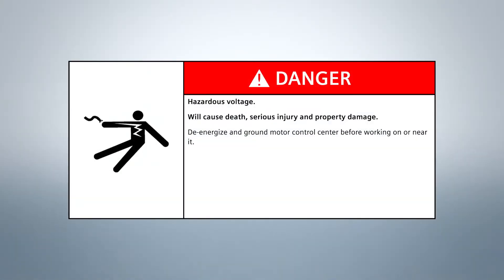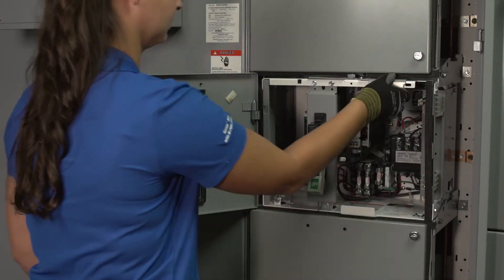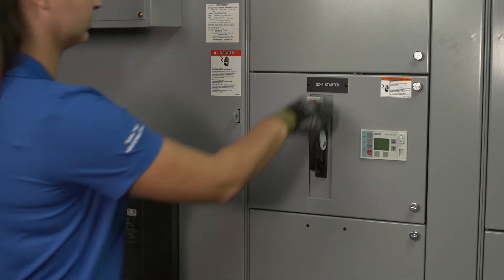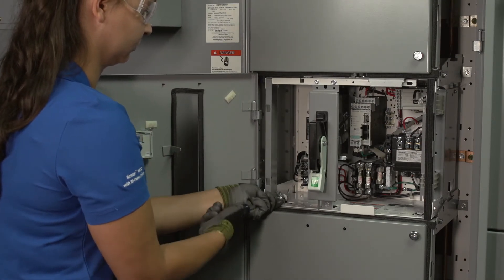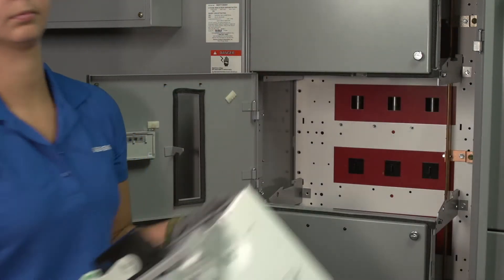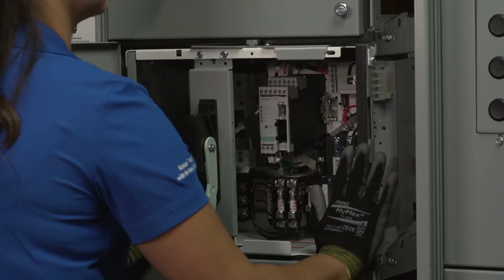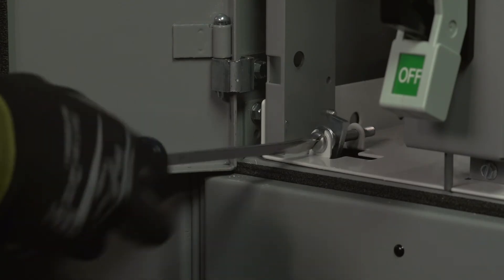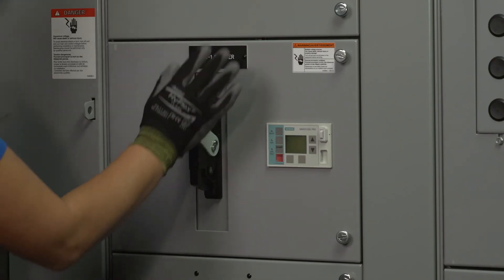tiastar motor control centers unit racking instructions | Volt Stream Video Series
Brief overview installation of the Siemens tiastarTM motor control center bucket.